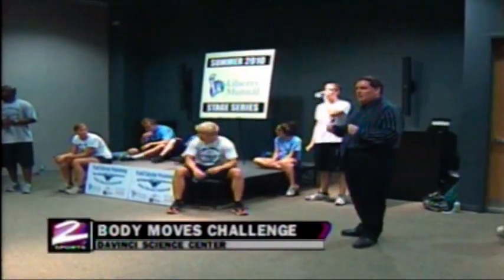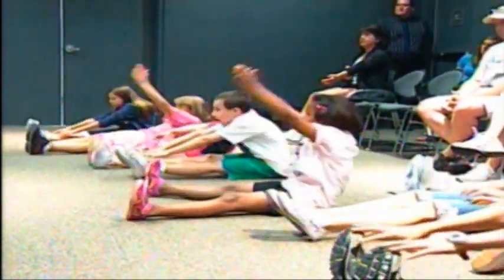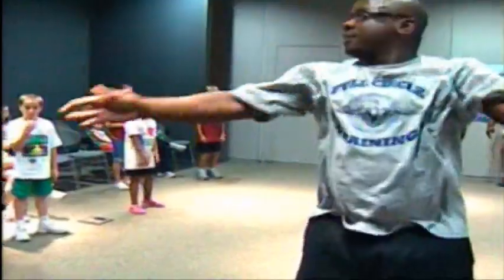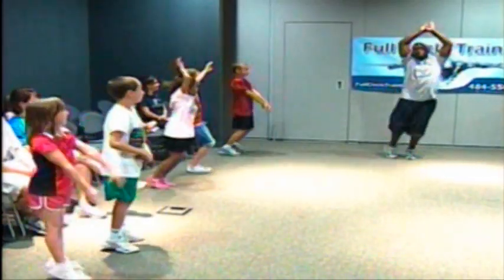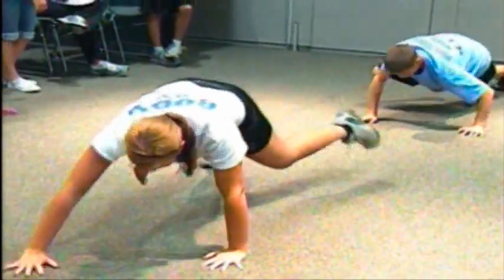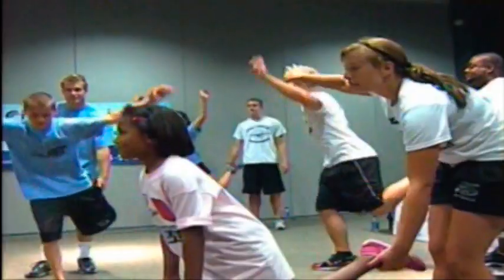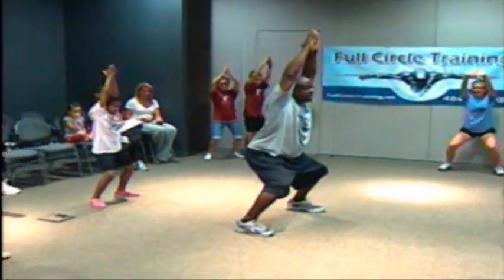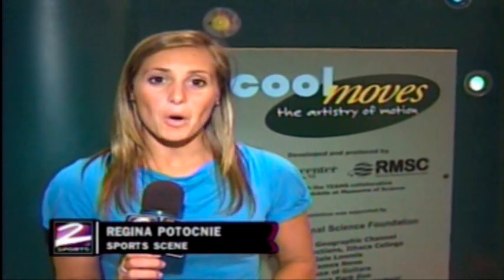DSC Fun: Full Circle Training Body Challenge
The Full Circle Training Body Moves Challenge was a feature of the Liberty Mutual Summer Stage Series of programs that complement the Da Vinci Science Center's 2010 showing of the Cool Moves exhibit.

Full Circle Training professionals showed boys and girls how much fun moving their bodies can be when they do it correctly, and kids earned a chance to win the luxury box tickets to a Lehigh Valley IronPigs game.

Full Circle Training operates at the Coliseum Gym in Allentown, Pa. Body Challenge prizes were provided by Coca-Cola Botling Company of the Lehigh Valley. Video courtesy Service Electric Cable TV and Communications.